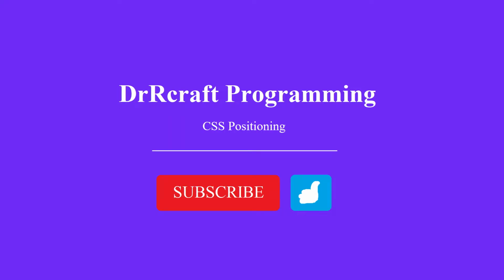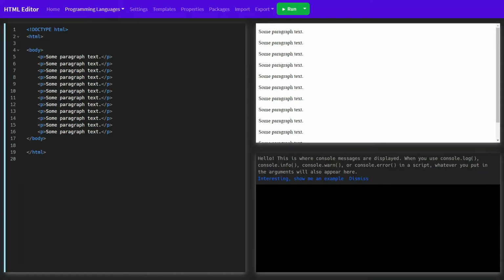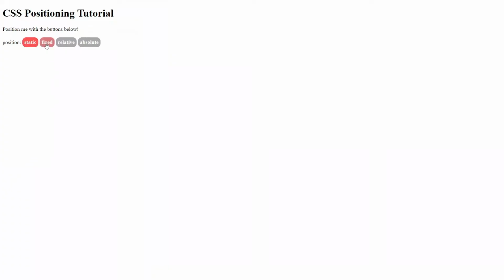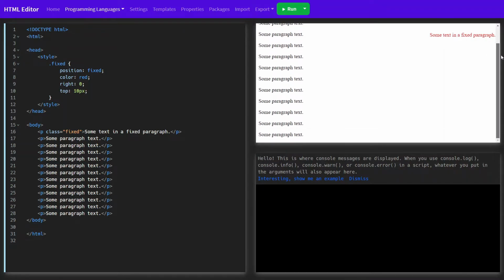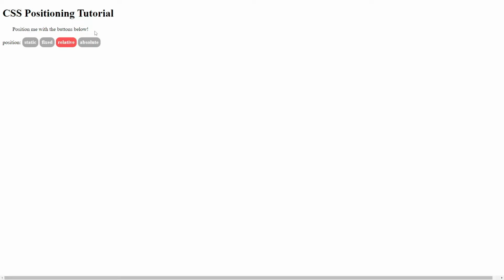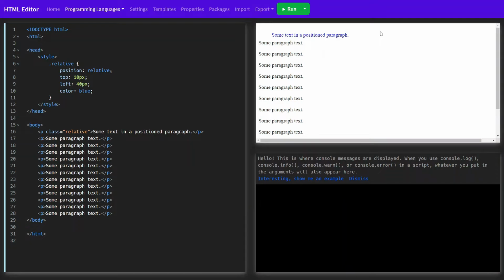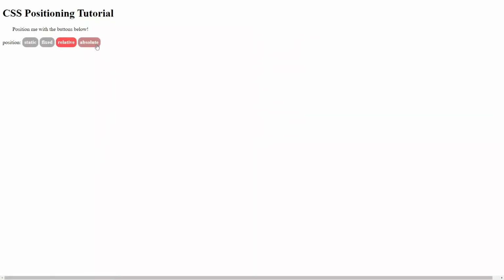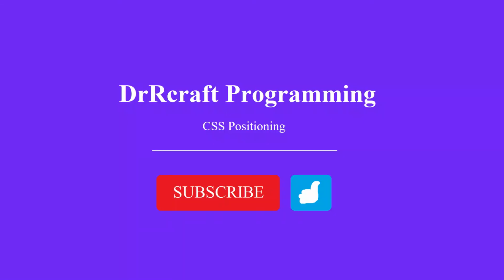Positioning Elements with CSS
This video is a tutorial on positioning HTML elements.